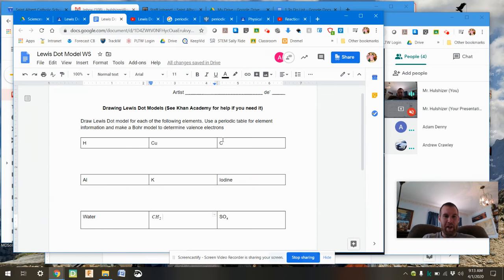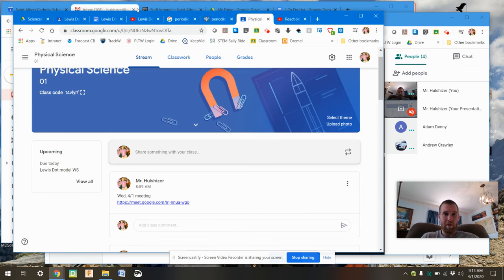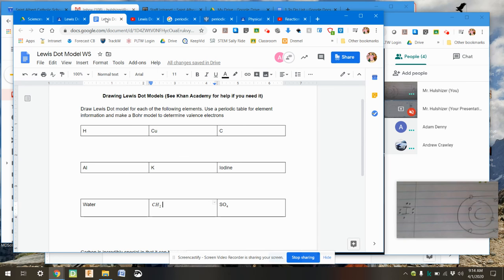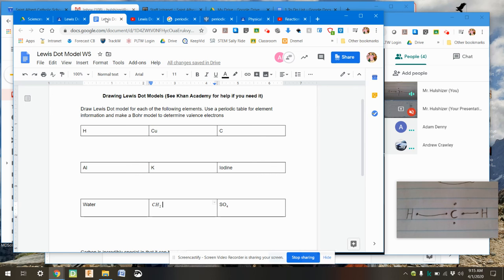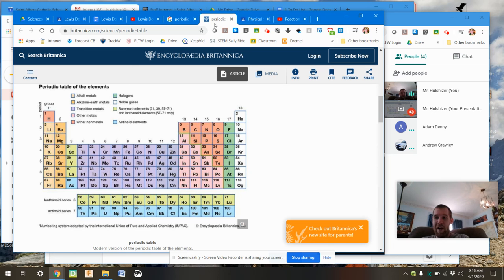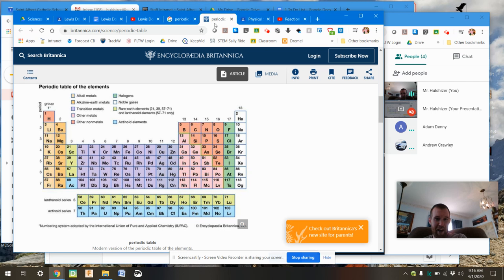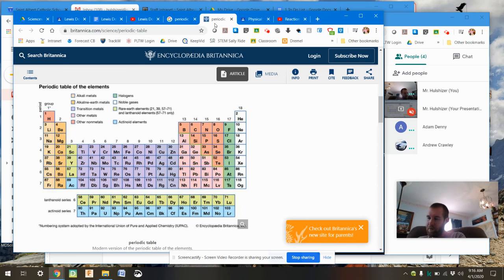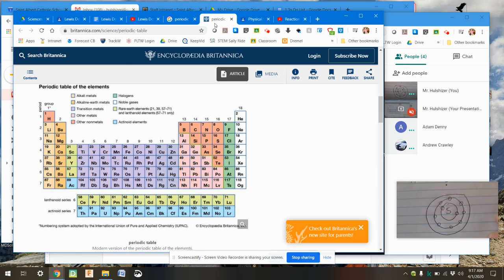Lewis Dot models from Bohr Models Mr. Hulshizer